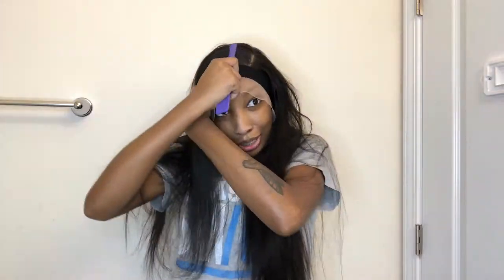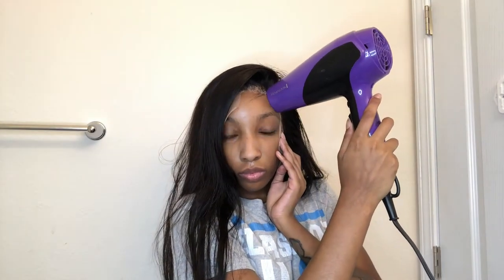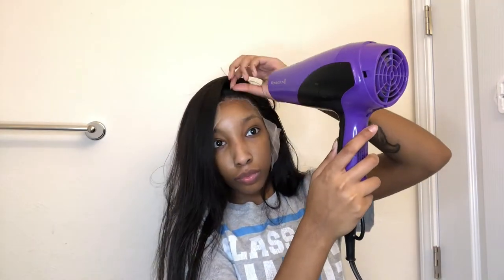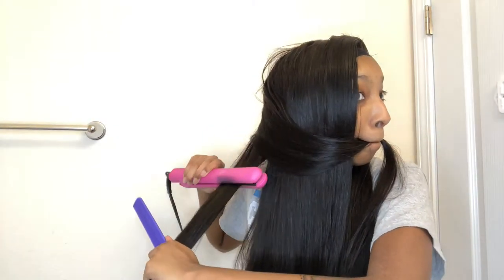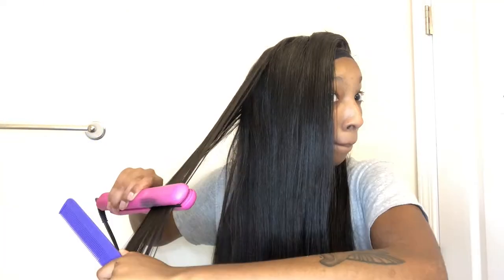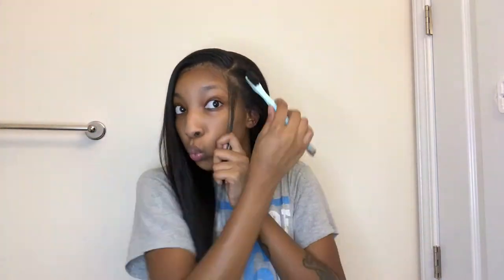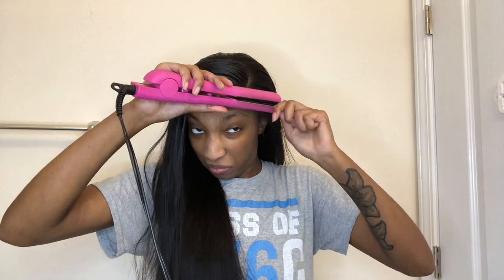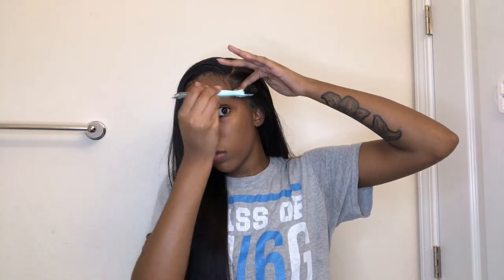Frontal Wig Install | FAIL (kinda😂) | Tutorial..kinda 😬